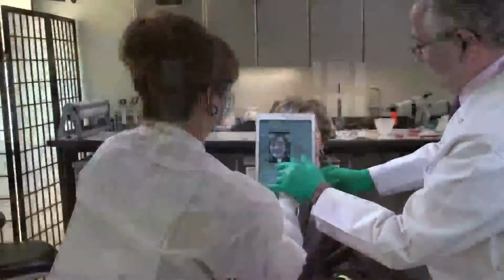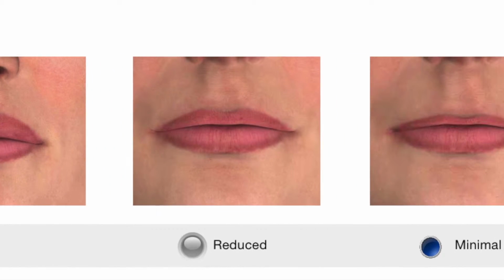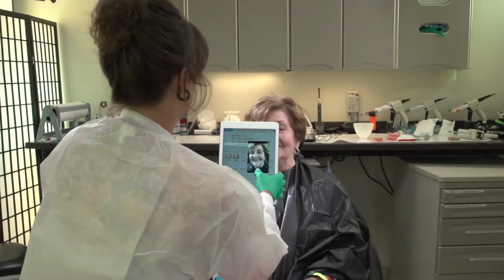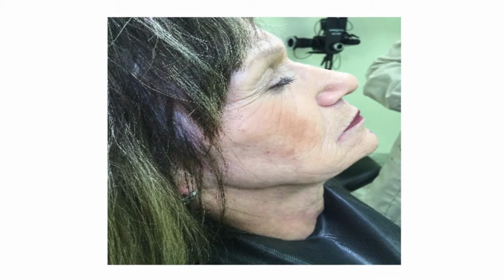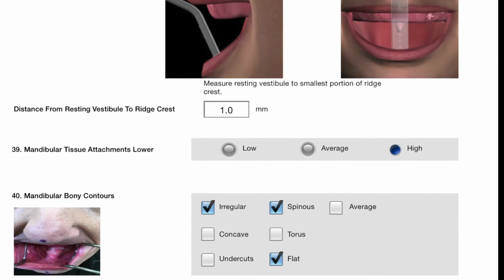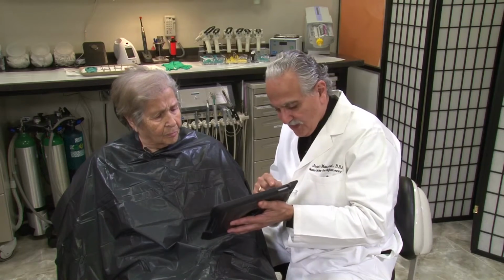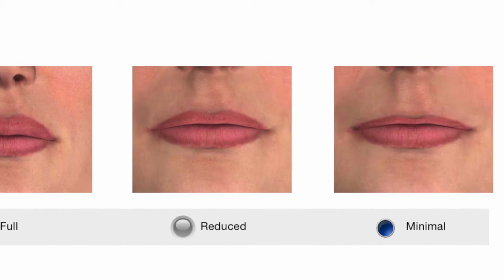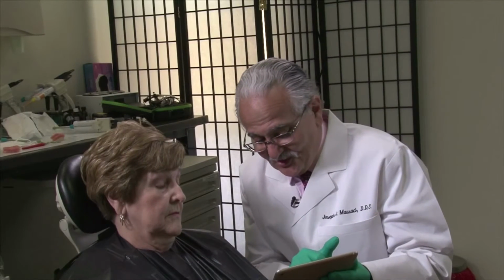Unique Dental Apps by Joe Massad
This app addresses the dental aesthetic deficiency using facial analysis with photographs.